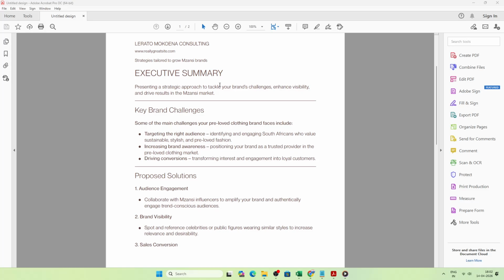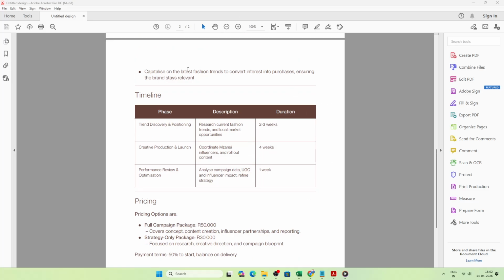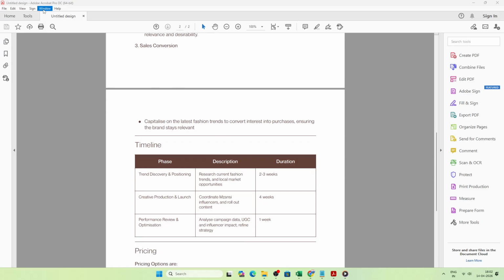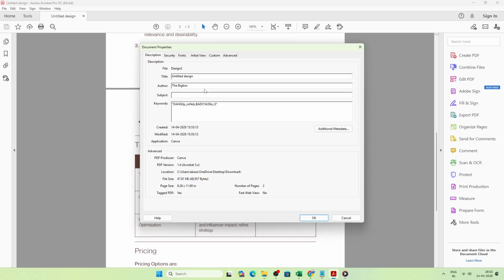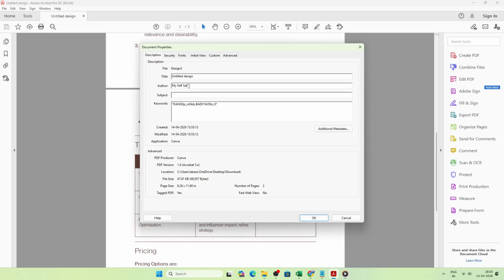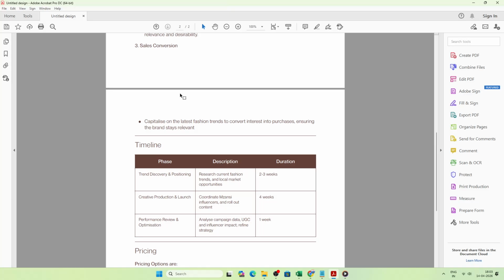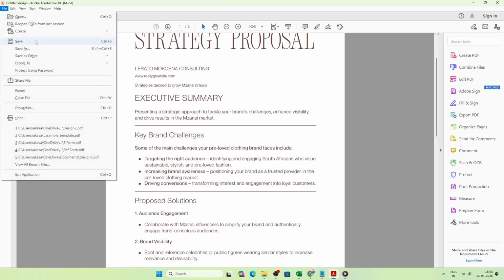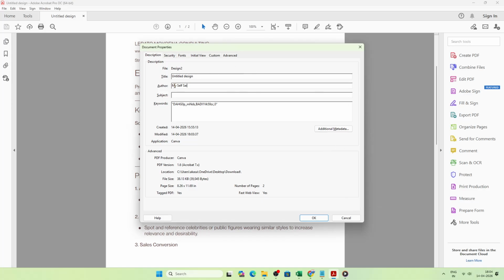How To Change Author Name In PDF Using Adobe Acrobat Pro DC (Step By Step)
Learn how to change author name in PDF using Adobe Acrobat Pro DC in this quick tutorial. Updating PDF metadata and editing the author property is essential for professional document management.